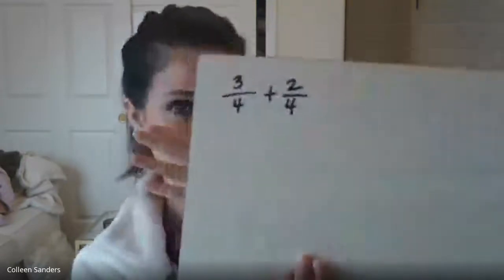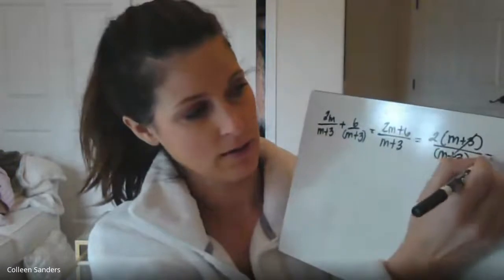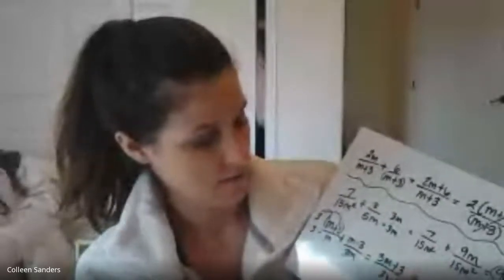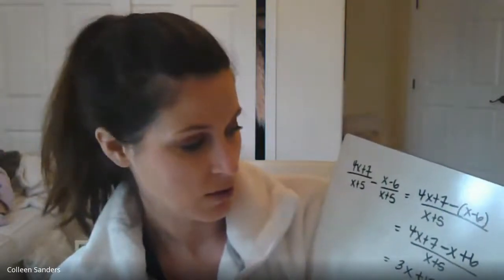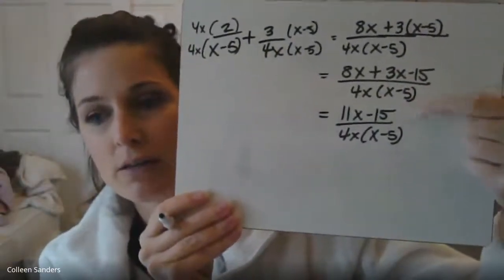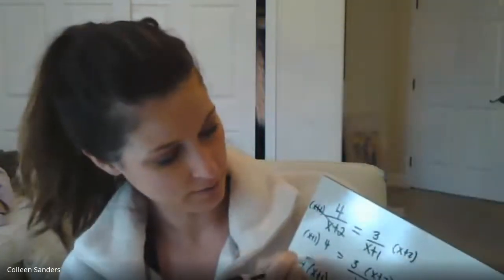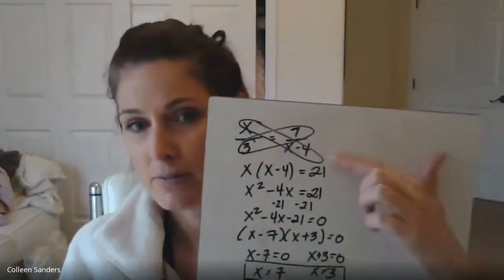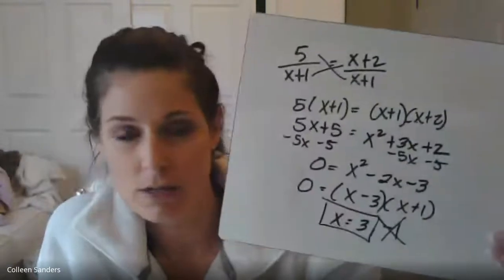Algebra 1 QA 5 19